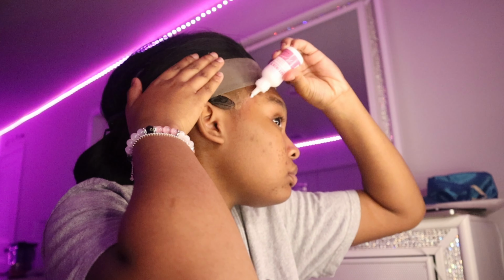DO MY HAIR WITH ME|24 INCH STRAIGHT BLACK WIG| Ja'ryah Leasia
If you’re new here my name is Ja’ryah! I hope you enjoyed today’s video.

POSTING DAYS:
Once a week!

KEEP IN TOUCH:
JaryahLeasia- all socials

GET TO KNOW ME:
Name: Ja'ryah
Birthday: July 19th
How old I am: 15

VERSE

You are fearfully and wonderfully made. Psalms 139:14